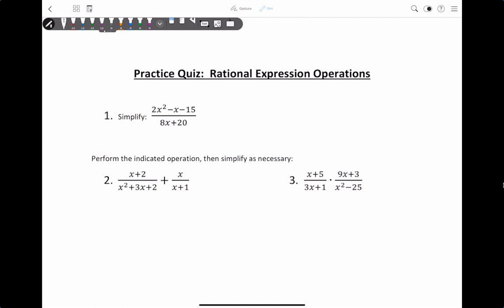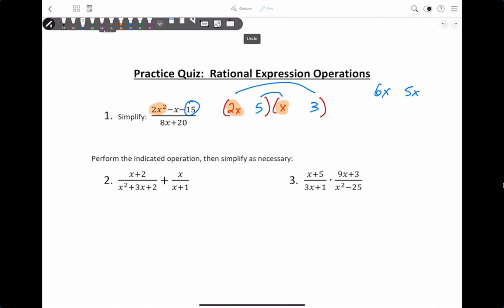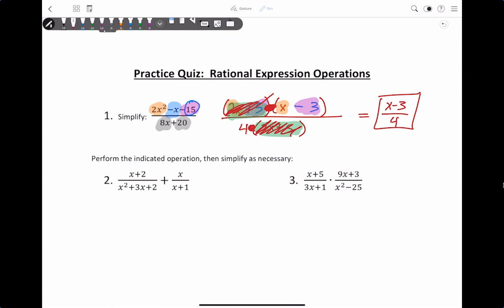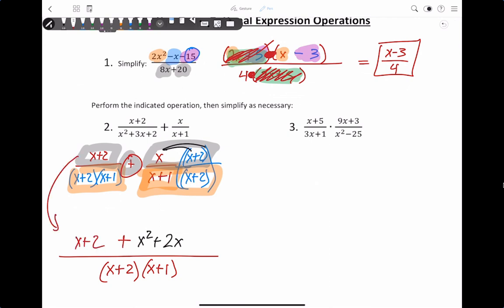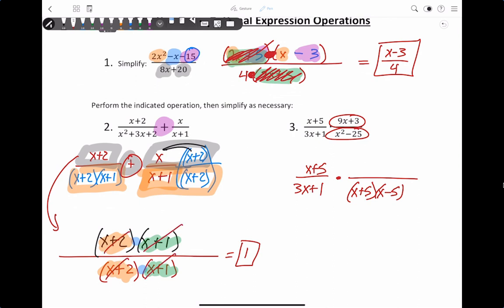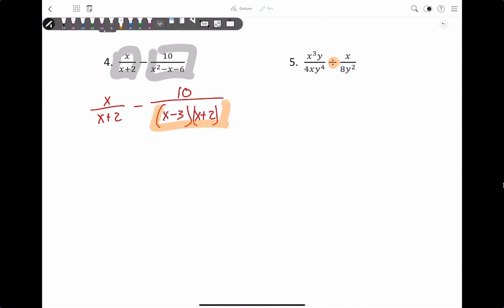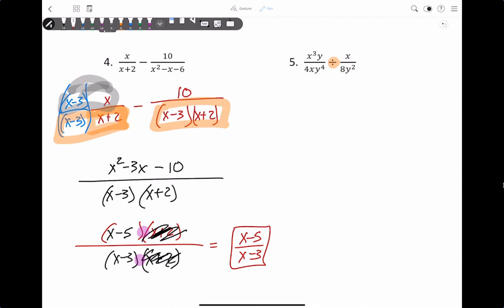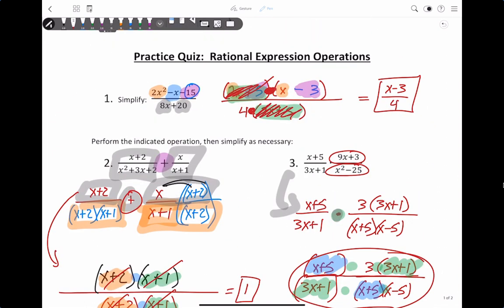Algebra 2 | Unit 8 - Rational Functions (Week 3a)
Rational Functions (Week 3a)